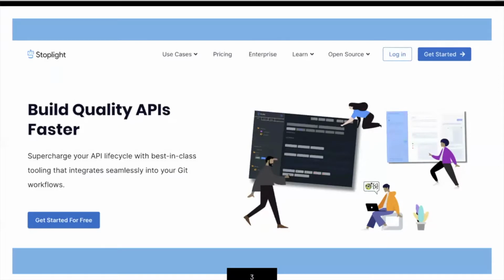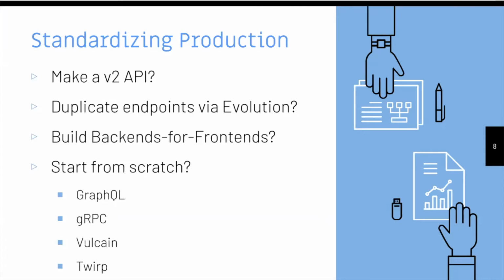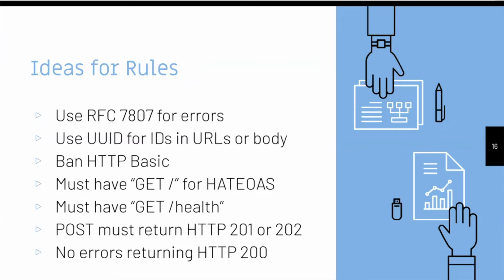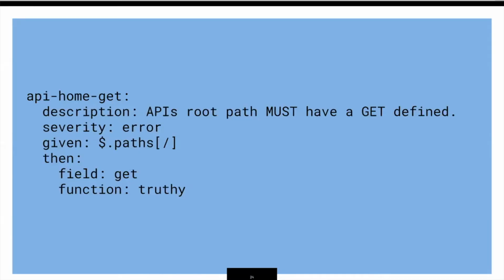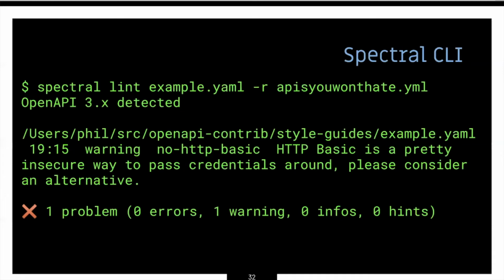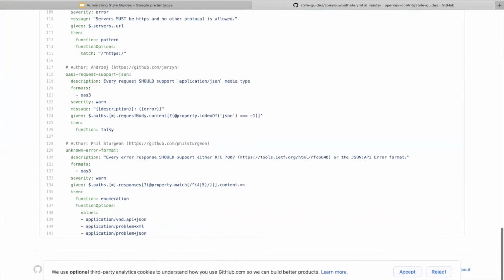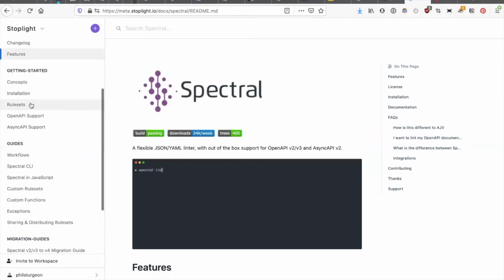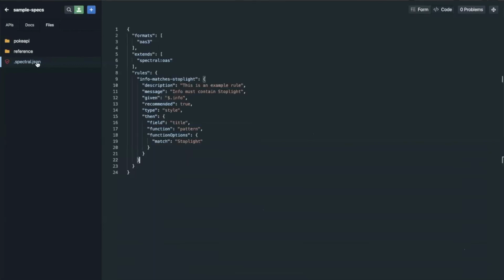Automating API Style Guides: Spectral AMA with Phil Sturgeon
Spectral can do a lot more than tell you if your OpenAPI is valid, it can tell all API designers if they're following your organization's API Style Guide or not, speeding up design reviews, governance, and making your APIs more consistent!